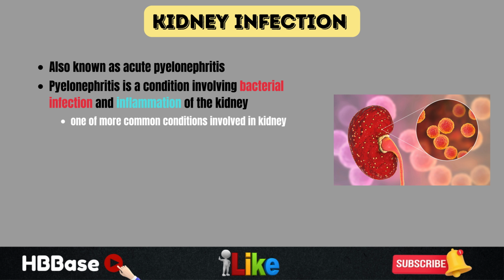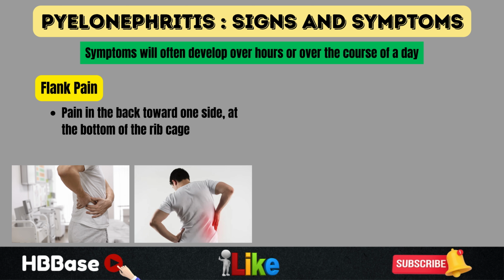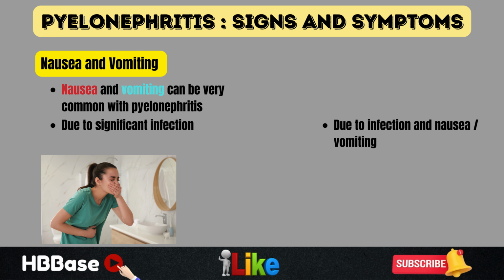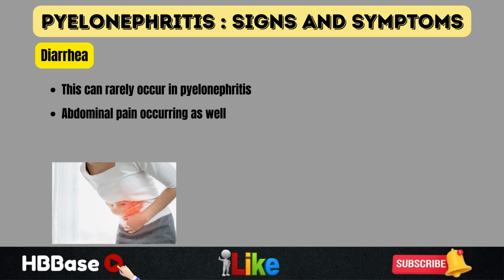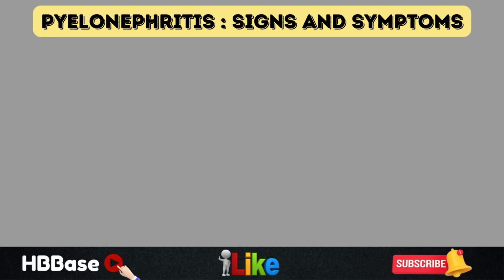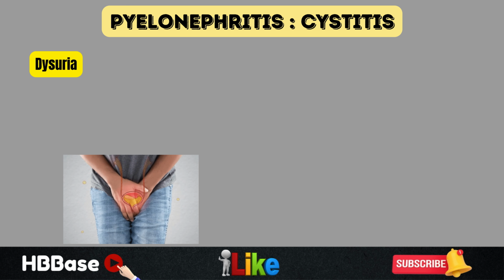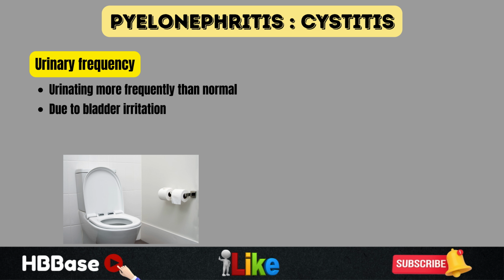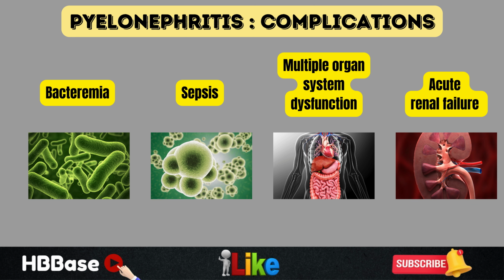Pyelonephritis: 7 Warning Signs Your Kidneys Are in Trouble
Kidney Infection (Pyelonephritis) Signs & Symptoms : Kidney infections, also known as acute pyelonephritis, can cause serious complications if left untreated. In this video, we break down the essential signs and symptoms, including flank pain, fever, chills, nausea, vomiting, and more.

Learn how urinary tract infections (UTIs) can lead to kidney infections, the high-risk groups (like pregnant women and recurrent kidney stone patients), and why recognizing symptoms like CVA tenderness, hematuria, and urinary changes is critical.

Chapters:
00:00 Introduction
01:10 KIDNEY INFECTION Signs & Symptoms
02:10 Other symptoms
03:00 Diarrhea Hematuria
04:21 Other Findings
05:15 Cystitis
6:38 Pyelonephritis Complications

We also cover potential complications like bacteremia, sepsis, and acute renal failure. Whether you're studying for exams or seeking to understand more about kidney health, this video is packed with valuable insights!